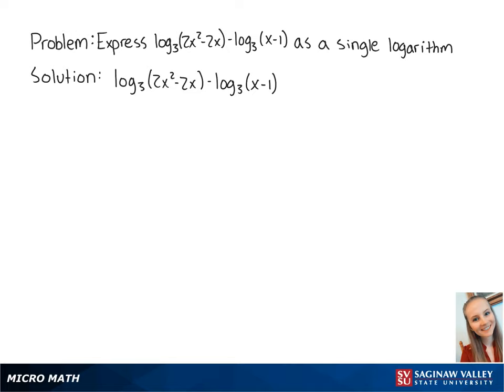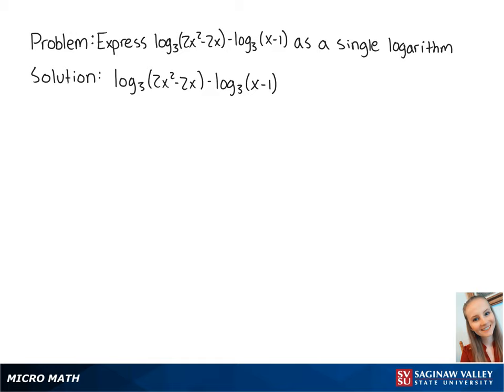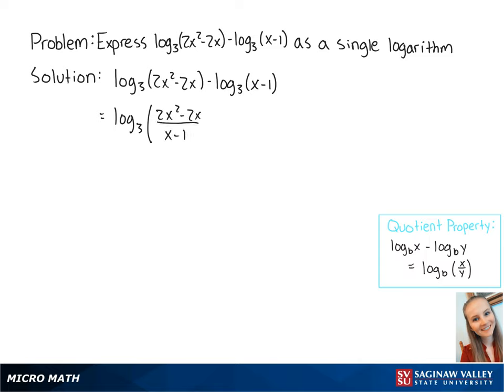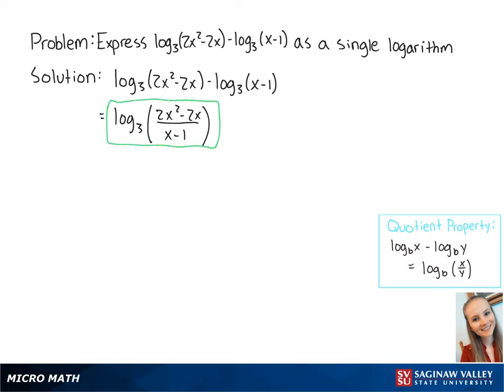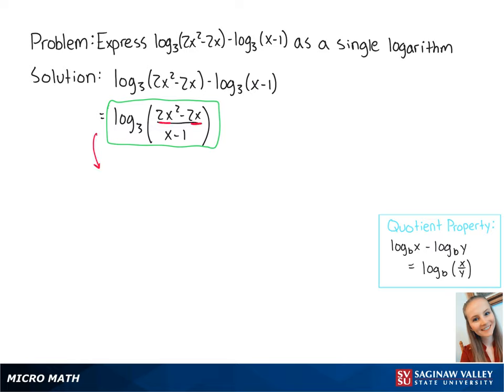Logarithms: Express as a single logarithm: log_3 (2x^2 - 2x) - log_3 (x -1)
Erin from SVSU Micro Math helps you use properties of logarithms to rewrite an expression using properties of logarithms.  In this problem, we “condense” an expression involving several logarithms.  This means we rewrite it as a single logarithm.

Problem: Express as a single logarithm: log_3 (2x^2 - 2x) - log_3 (x -1)